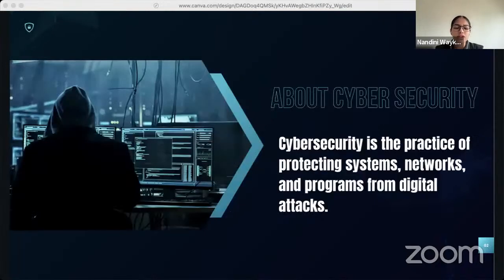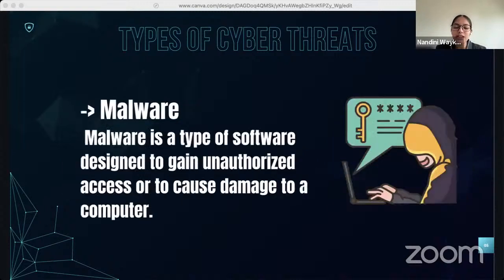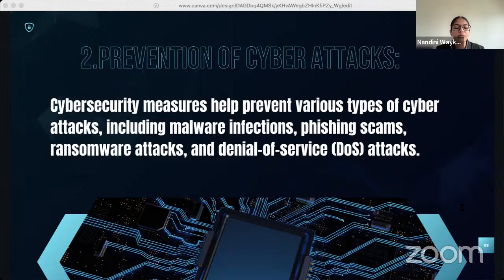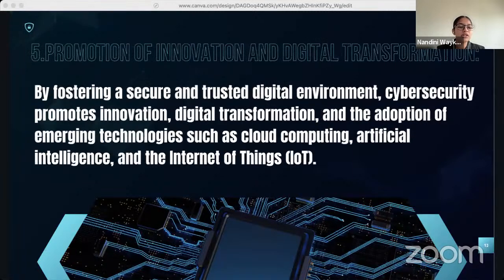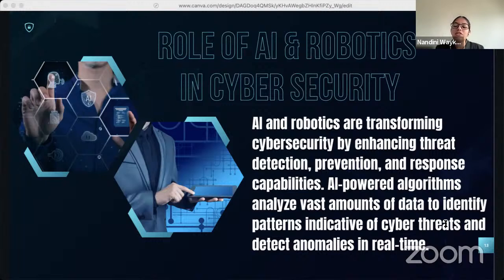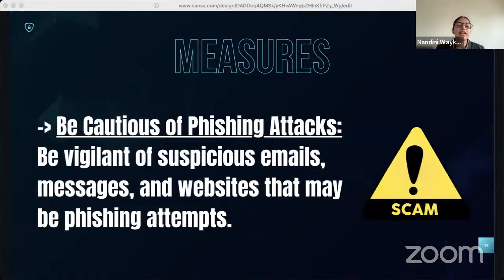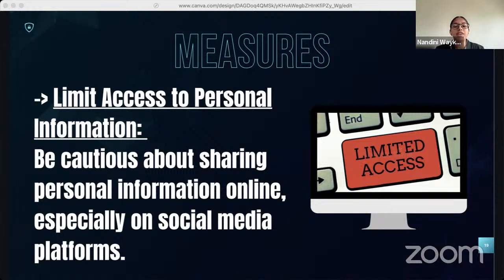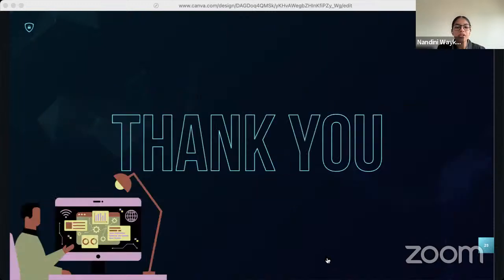Cyber Security and Artificial Intelligence | Nandini Walker